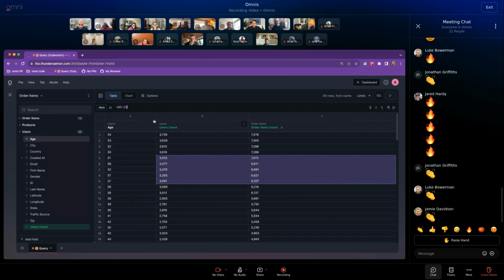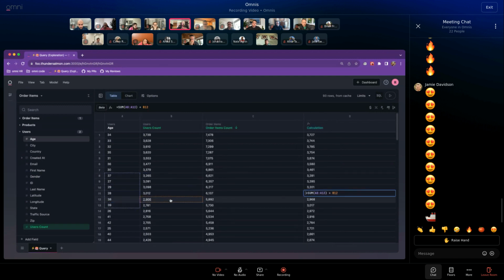2023-10-13 Calculations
A huge step forward in calculations, with point and click creation (no more remembering column names) and clear UI over what fields and columns are in your calculations (matching Excel/Sheets highlighting).